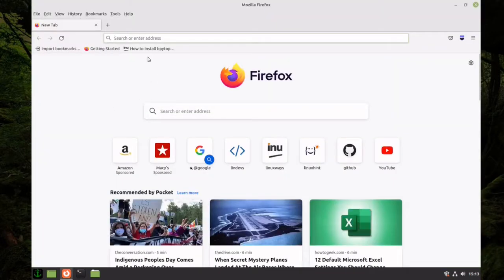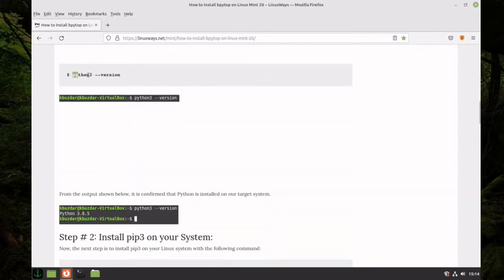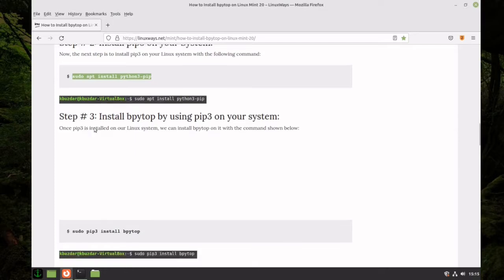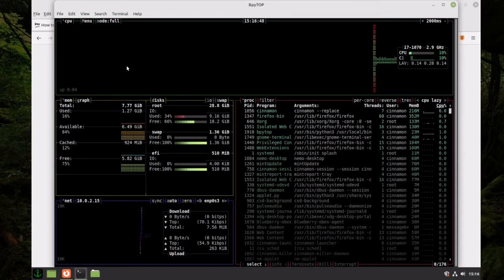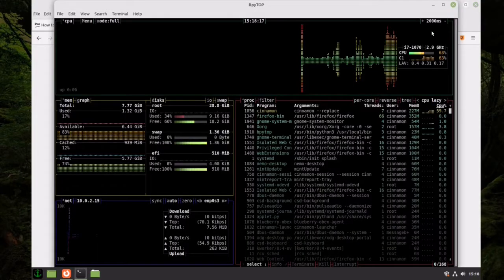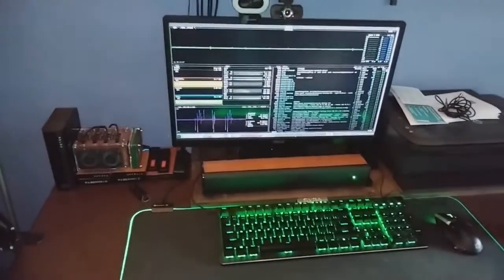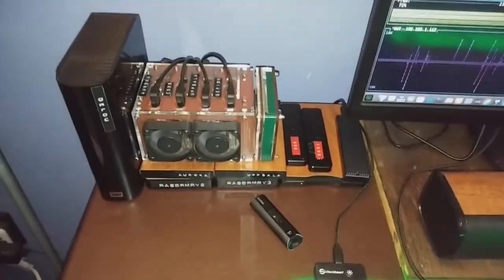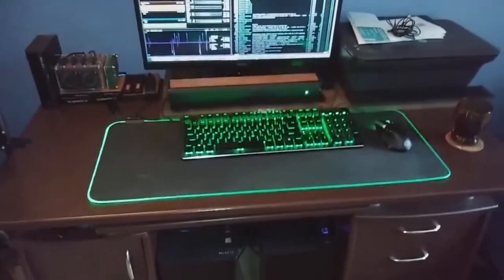The Process Monitor to Rule Them All? BUT WHY?! - TUXQuest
Let’s talk about a Linux process monitor. Even better, BTOP!

Skál!

SUPPORT

The AnKorage is on federated and decentralized social media! AnKorage news, weather, project talk and fun!

* Pleroma is a lightweight Front-End(FE) solution for use with Mastodon.

See The AnKorage on Pixelfed, a federated and decentralized version of Instagram. No tracking, no data mining and private!

Music used may be from:
- Information Society